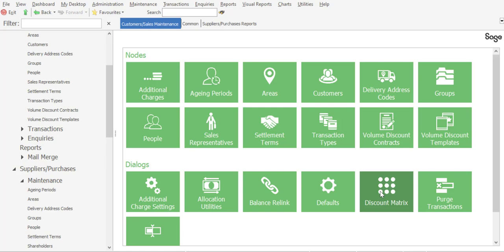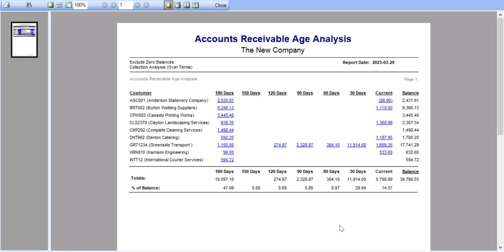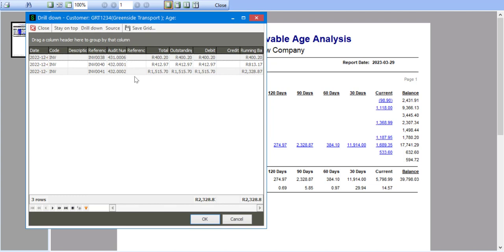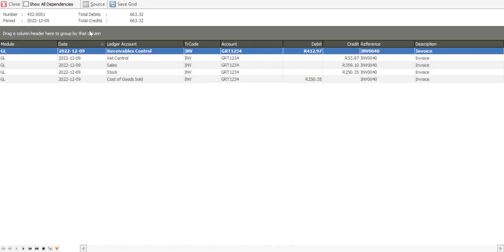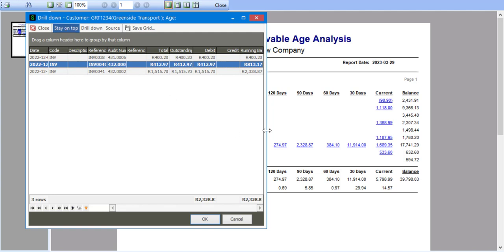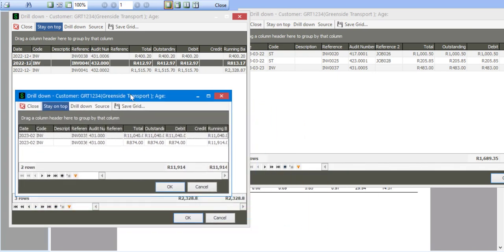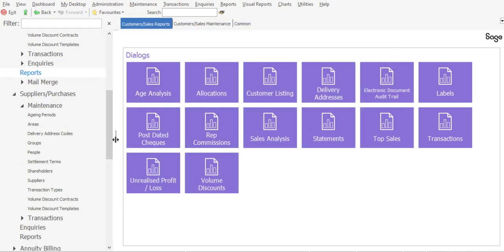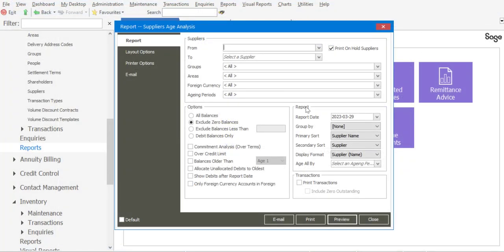Sage 200 Evolution Age Analysis Report Drilldown Feature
This presentation showcases the report drilldown feature on the customer and supplier age analysis reports.